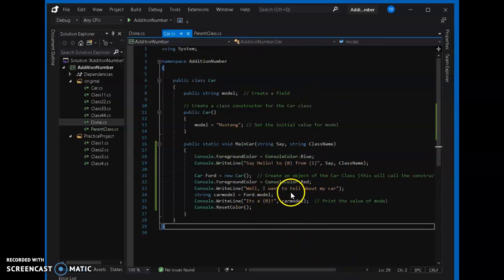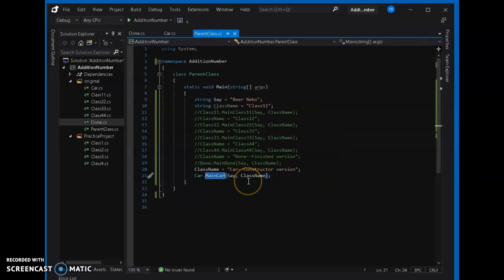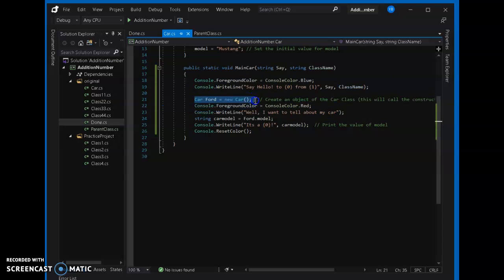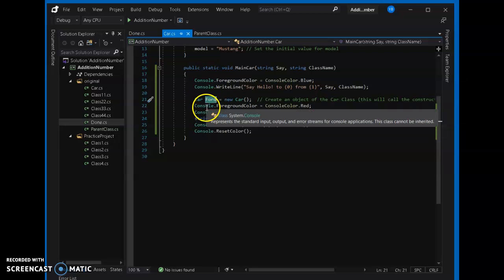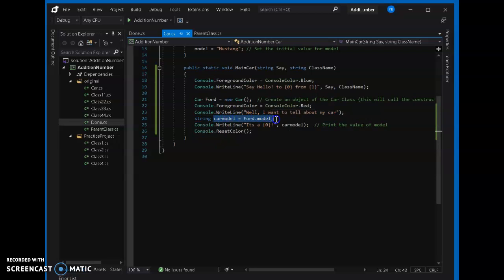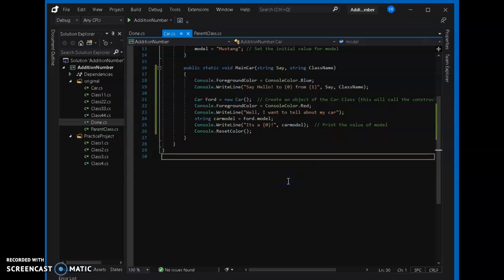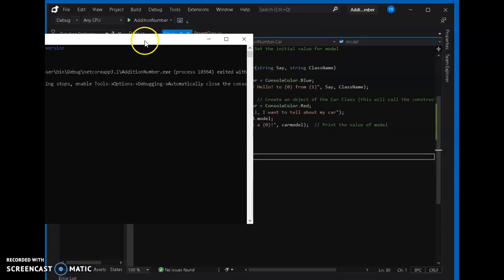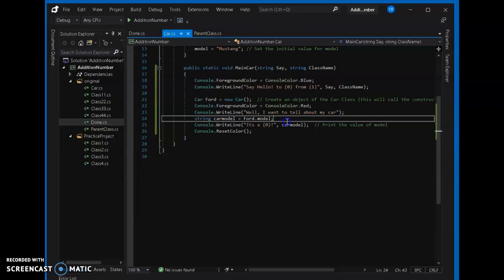My First C# (Console) Personal Note 5